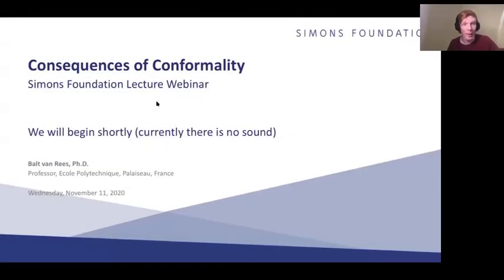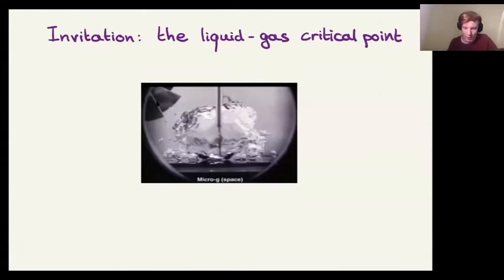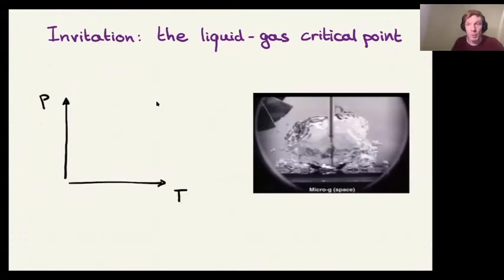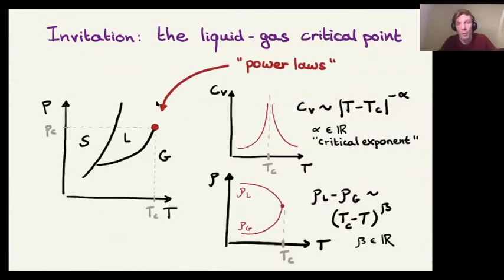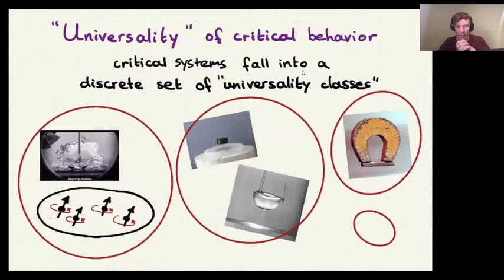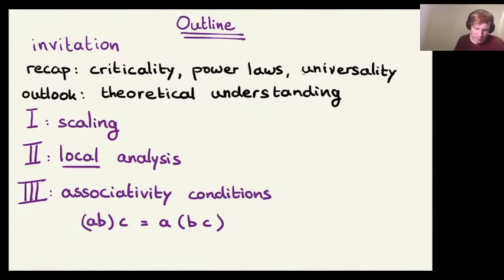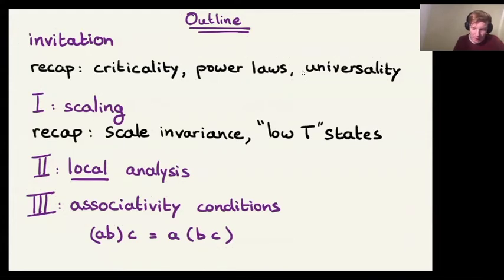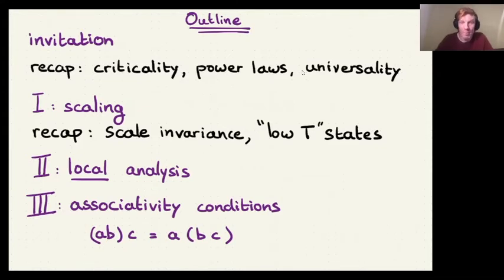Balt van Rees - Consequences of Conformality (November 11, 2020)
In the phase diagrams of many substances (such as water, helium and magnets), there are ‘critical’ points with remarkable physical properties. Mathematically these points exhibit a high degree of symmetry known as ‘conformal invariance.’ In this lecture, Balt van Rees will discuss how conformal invariance can emerge, why they can be used to make precise and quantitative predictions, and what remains to be done to understand their consequences fully. More details